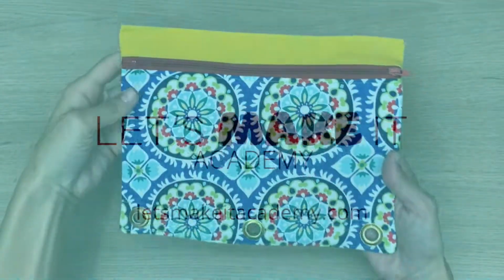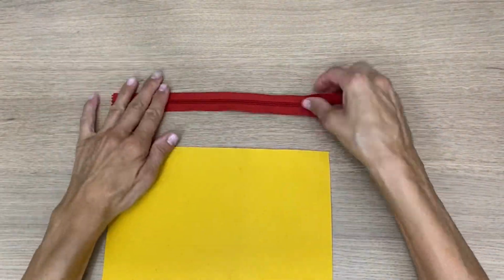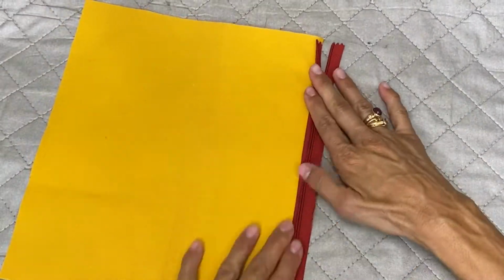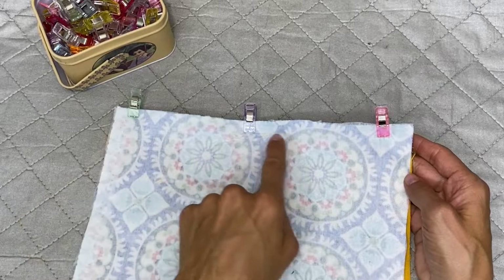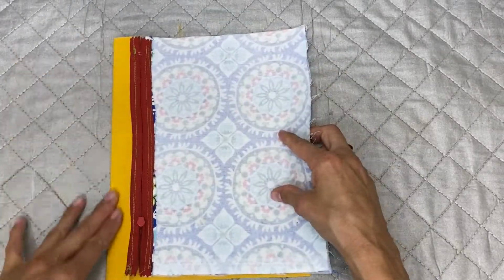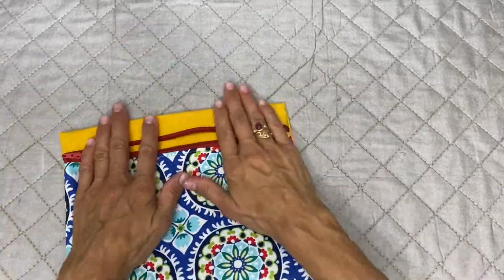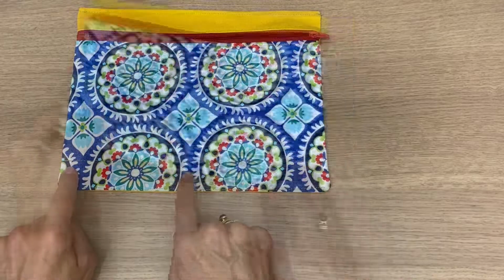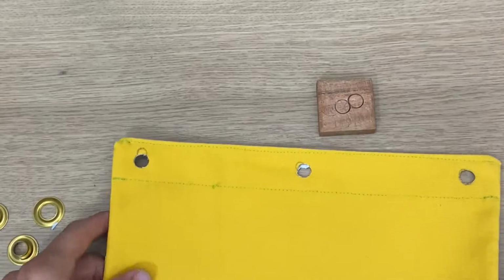CUSTOM FABRIC PENCIL CASE SEWING TUTORIAL NO PATTERN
Hey everyone! In this `diy projects` tutorial, I'm going to show you how I made this six-ring fabric pencil case. This is a super `easy sewing` project, great for `school supplies`, and you'll love learning `how to make pencil case` that's totally customizable. It's a fantastic `diy sewing` project for creating something truly `handmade`!

Go choose your favorite fabric and let's go, let's MAKE this awesome back-to-school pencil case!!!
Here's what I'm using in my DIY tutorial:
Grommet tool kit
Iron (this is the newer version of the iron I'm using
Sewing clips
Ironing Table Blanket
Timestamps:
00:00 DIY BINDER PENCIL CASE TUTORIAL
00:15 Fabric size & zipper you'll need
01:03 How to sew the zipper on
03:15 How to sew the pencil case together
04:26 Turning the pencil case right sides out & pressing
05:23 Where to topstitch the pencil case
05:47 How to apply the grommets